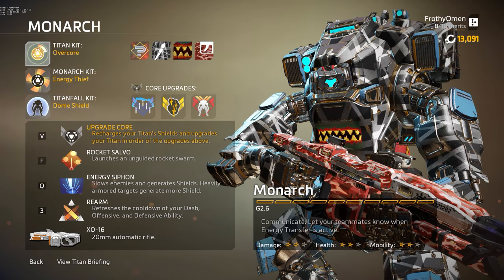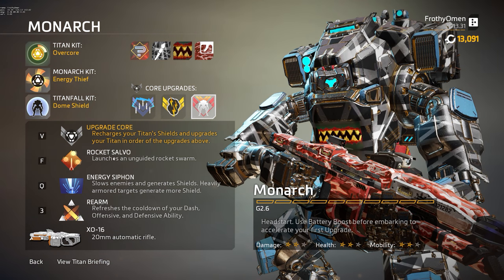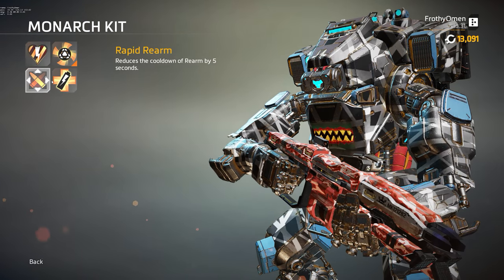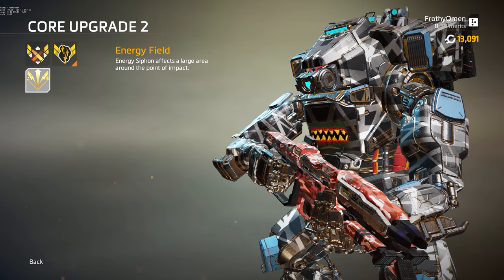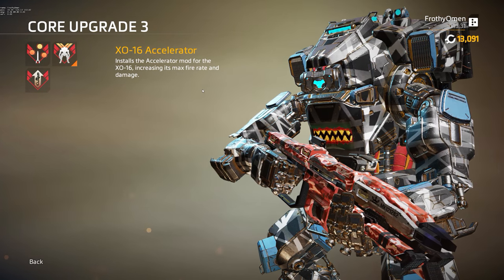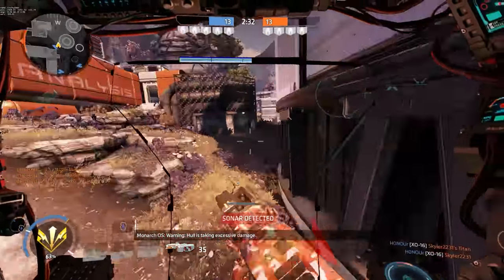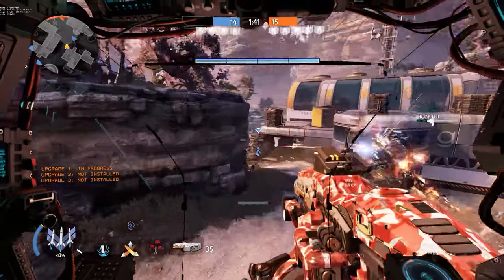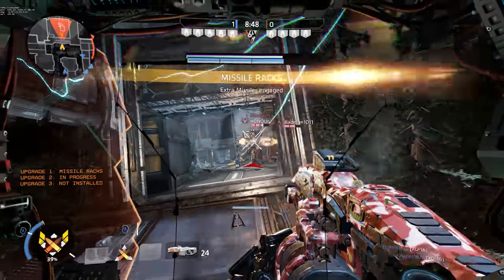NEW TITAN! Monarch First Impressions and Overview, Two Full Matches